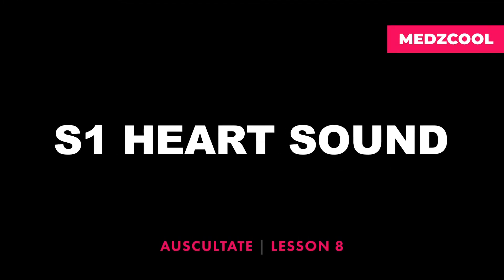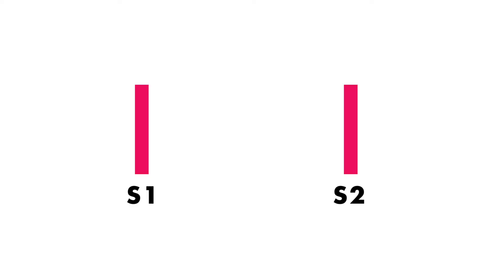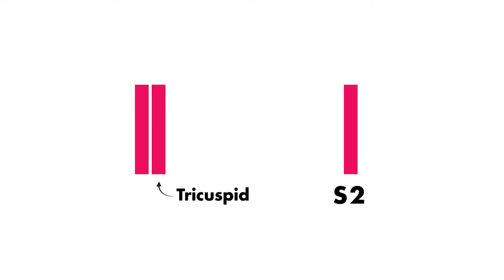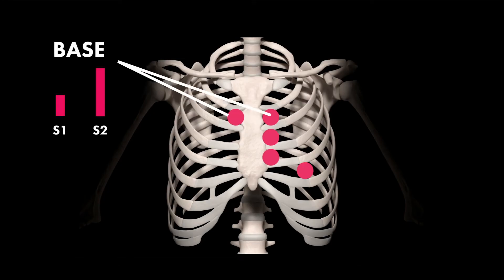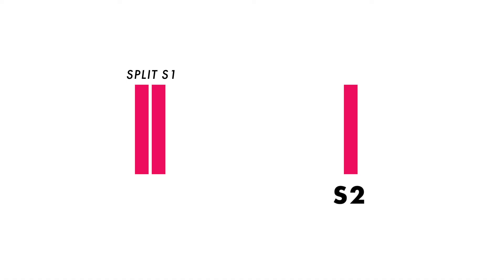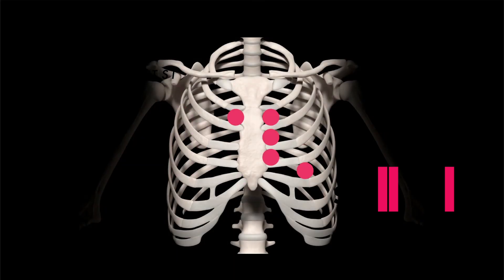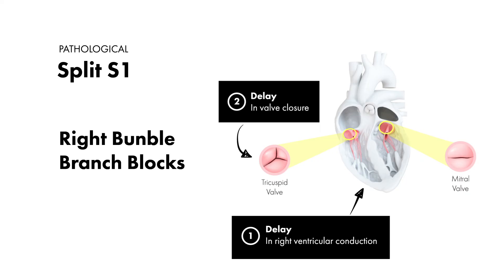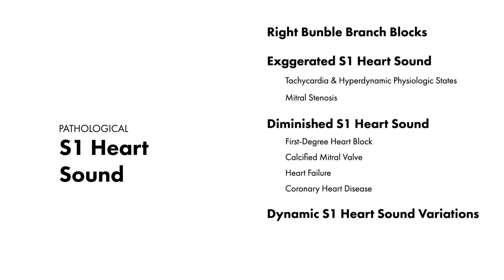S1 Heart Sound - Learn How to Auscultate (Part 8)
The S1 heart sound represents the closure of the atrioventricular valves. It can vary in its intensity and in the splitting of the S1 heart sound depending on when the heart valves close.

// AUSCULTATE WEB APP

// STETHOSCOPES
Tried and tested by our team - here are the ones we recommend

Best Overall - Littmann Classic III
For Professionals - Littmann Cardiology IV
Entry-level or Budget